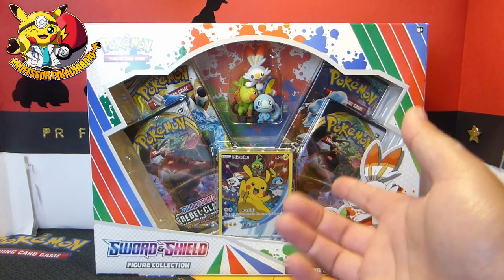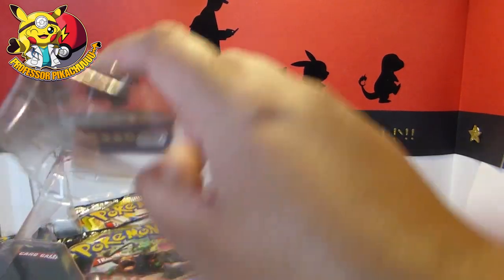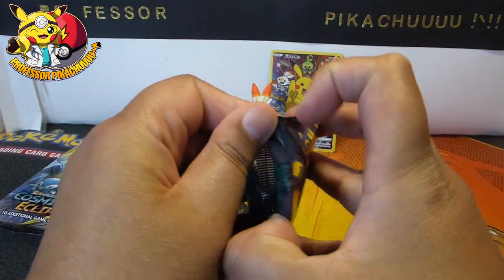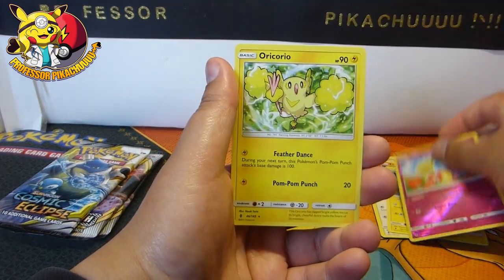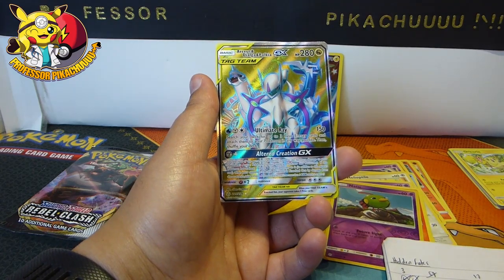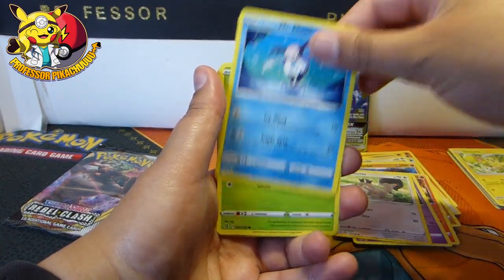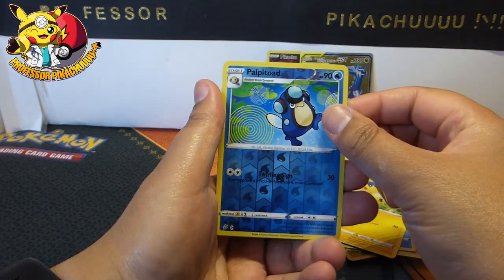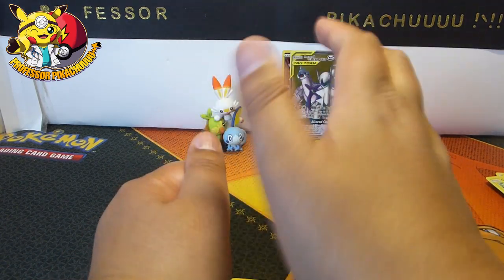BRAND NEW SWORD AND SHIELD FIGURE COLLECTION!!!!